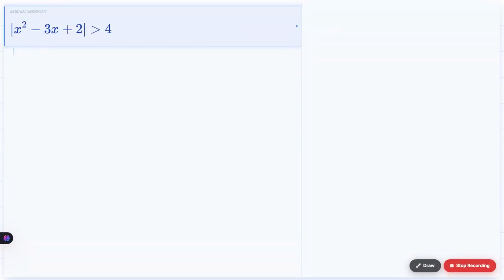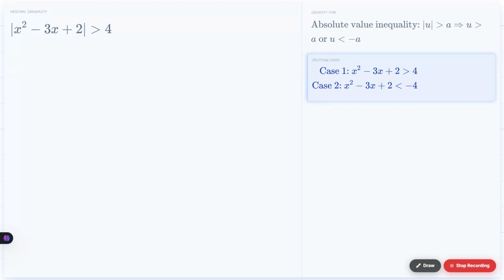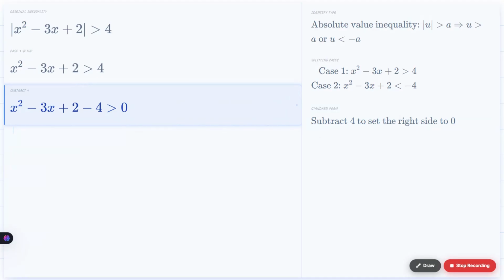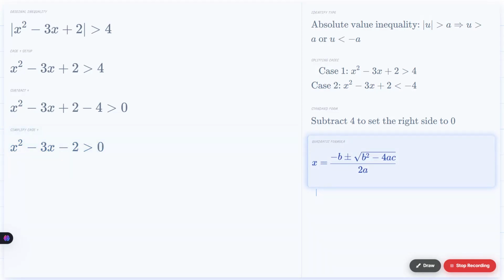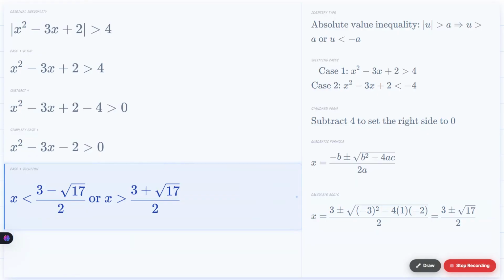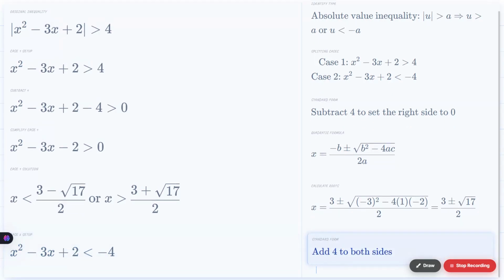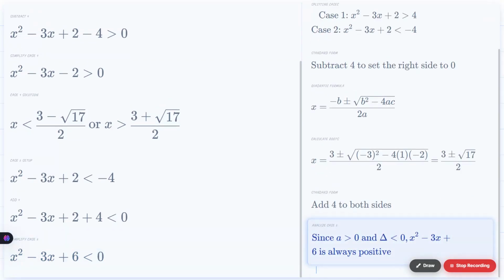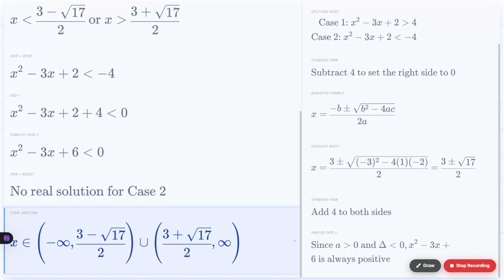Class 11 Maths | Absolute Value Quadratic Inequality Q4(vi)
Absolute value quadratic inequality solutions are fundamental concepts in Class 11 Maths that help students master algebraic problem-solving techniques. In this video, we provide a comprehensive walkthrough of Question 4(vi) from Chapter 3, Exercise 1, focusing on solving complex absolute value quadratic inequalities step-by-step.

This tutorial covers essential techniques for dealing with absolute value equations and quadratic inequality problems. You'll learn how to break down multi-step inequality problems, handle absolute value expressions correctly, and find accurate solution sets. Understanding these inequality solutions is crucial for CBSE and NCERT board exams, as well as competitive entrance examinations.

Key concepts discussed:
- Understanding absolute value in quadratic contexts
- Step-by-step inequality solving methods
- Solution set representation and verification
- Common mistakes and how to avoid them
- Application of algebraic principles

This problem-solving approach will strengthen your foundation in quadratic equations and prepare you for more advanced mathematical concepts. Whether you're preparing for your board exams or entrance tests, mastering these algebra tutorial techniques is essential.

Watch till the end for a complete solution walkthrough. Don't forget to enable notifications so you never miss our latest educational content!